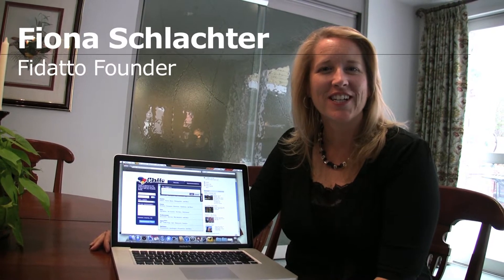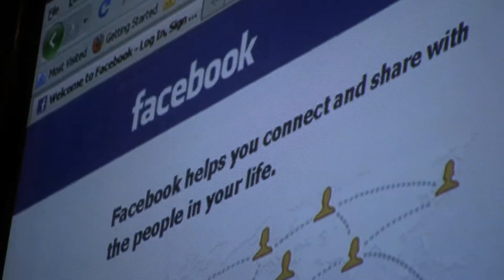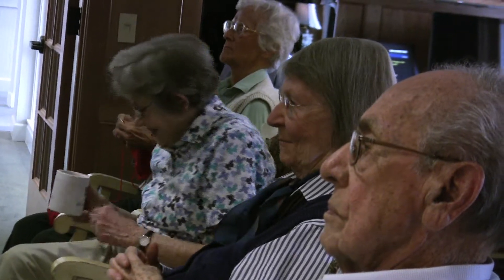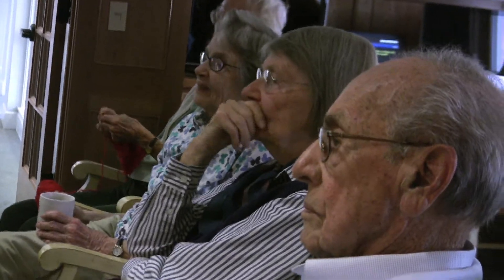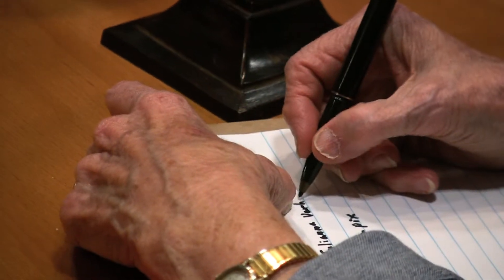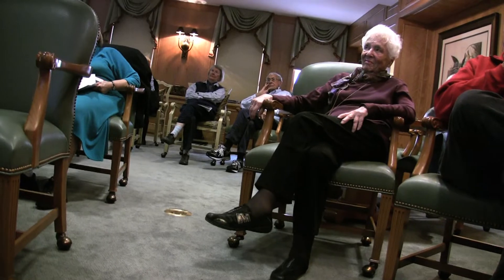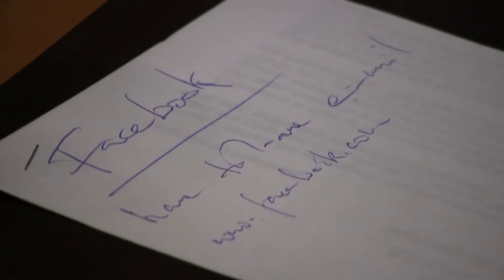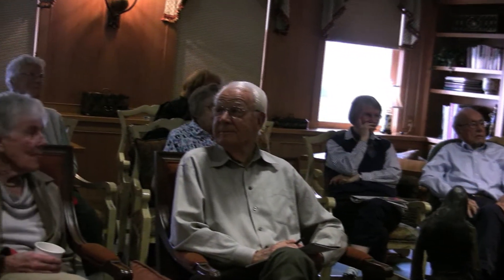SENIORS ON FACEBOOK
Fidatto, a local startup group, teaches seniors at The Academy in Boulder Colorado how to use Facebook Monday April 18, 2011.